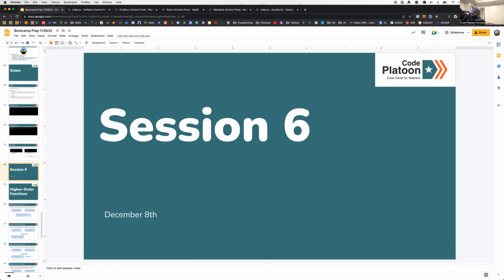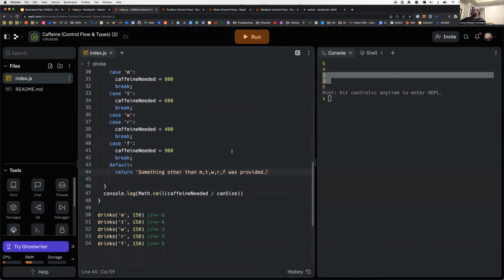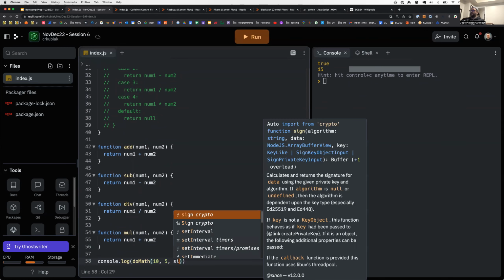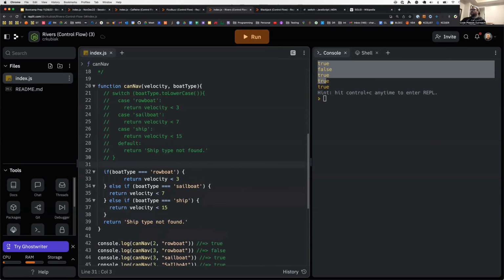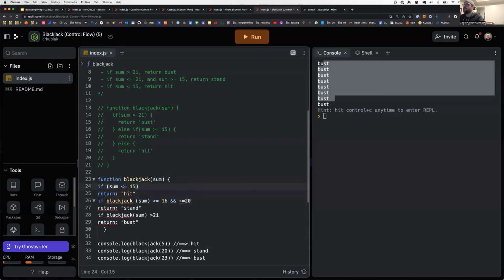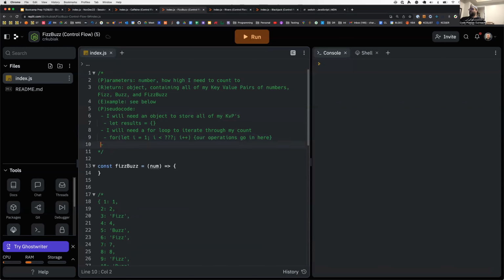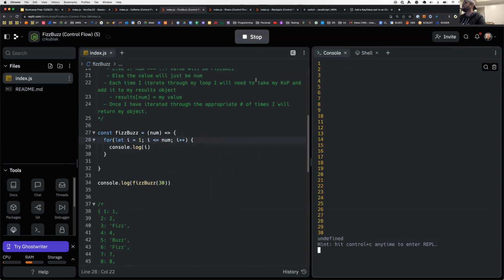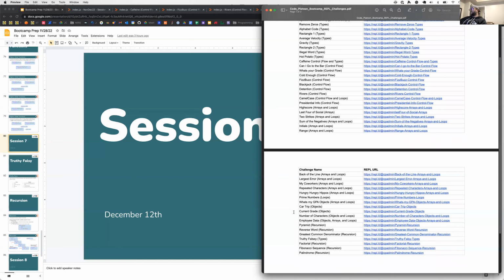Bootcamp Prep: Session 6